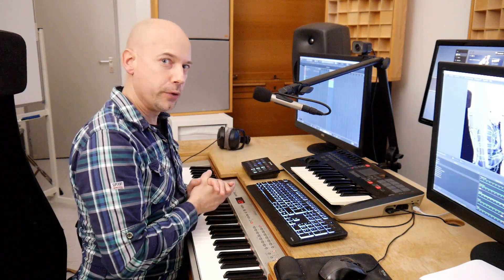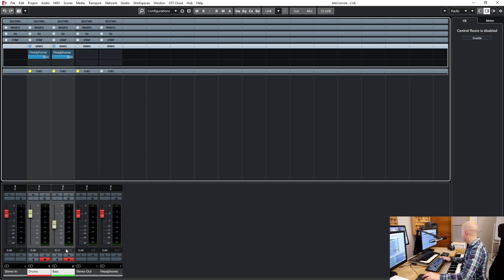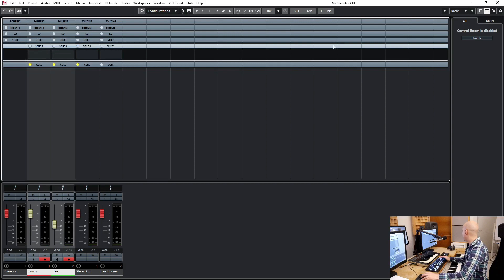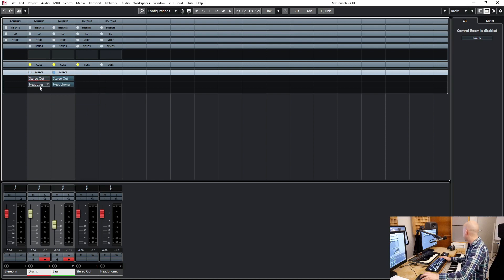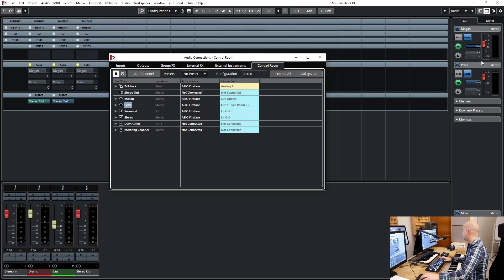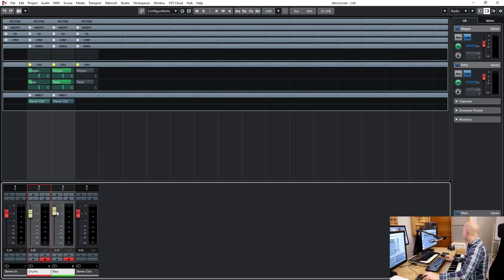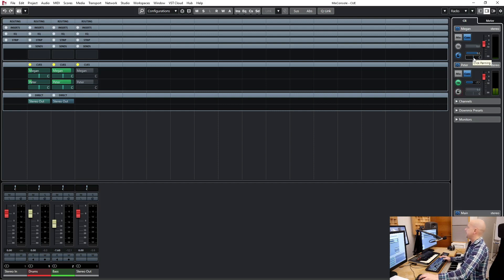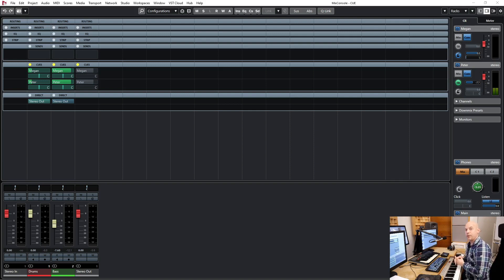Signal to multiple outs in Cubase.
Sometimes not just one output is enough, you want to route the signal to multiple outs because the outputs go to the control room and the artists in the recording room. There are several ways to do this in Cubase - from simple to complex.